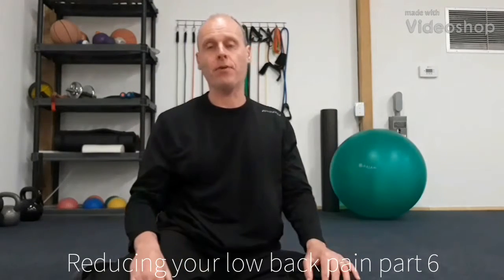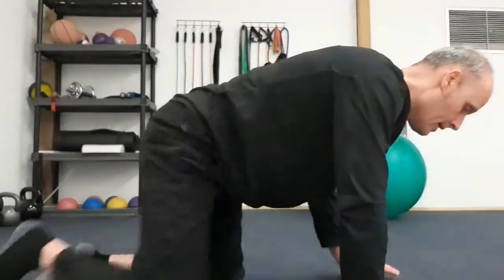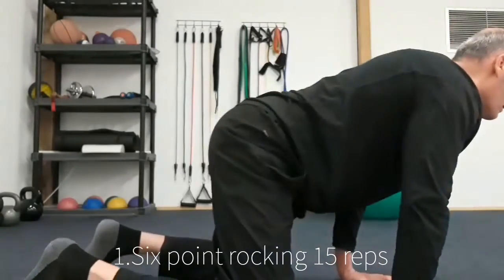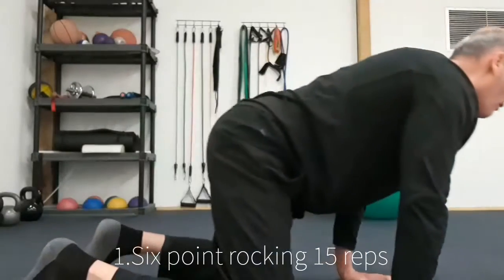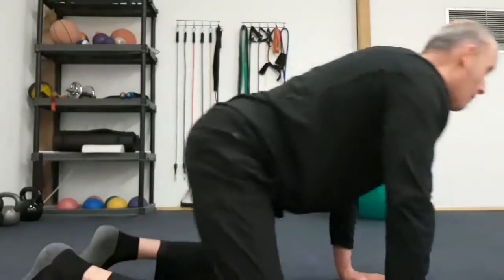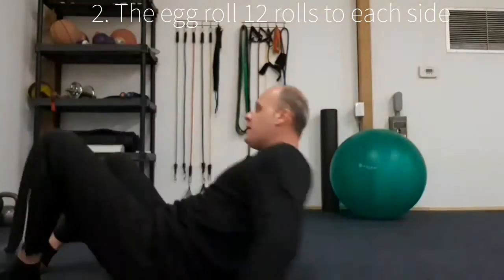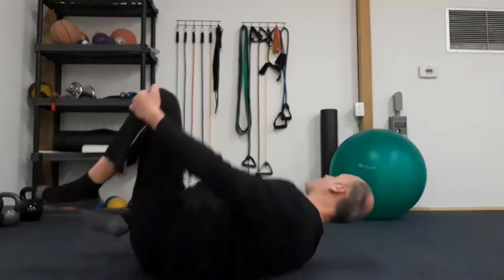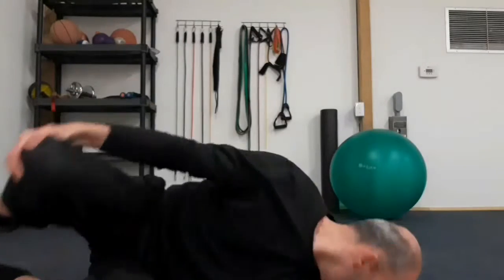Louisiana Personal trainer- Reducing your low back pain part 6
Low back pain sucks. 😐

It can suck the enjoyment out of exercising and your every day life. 😡

Rather than take it lying down, get down on the floor and do something about it. Motion is lotion. 💪

There are many exercises you can do but these are my 2 favorites. 😁

What are they? Watch the video to find out. 😎

If you're suffering from low back pain and don't want to take it lying down, please PM me